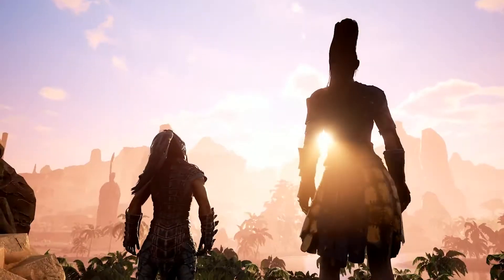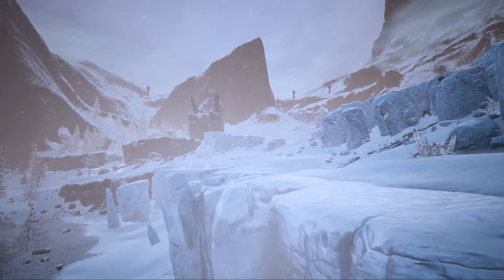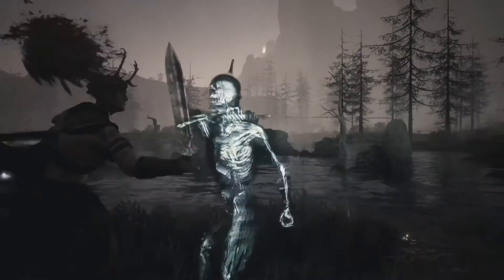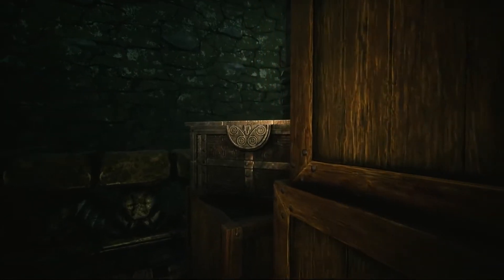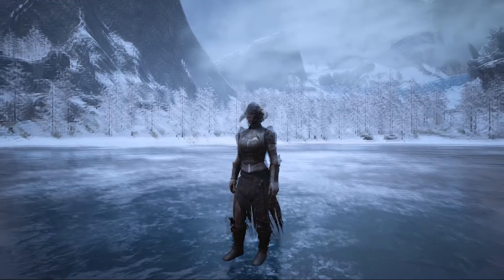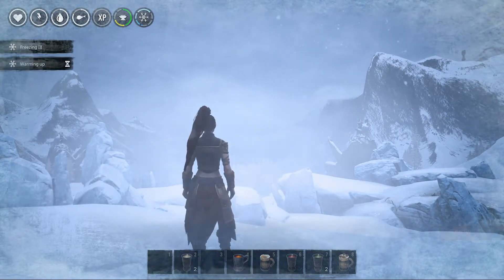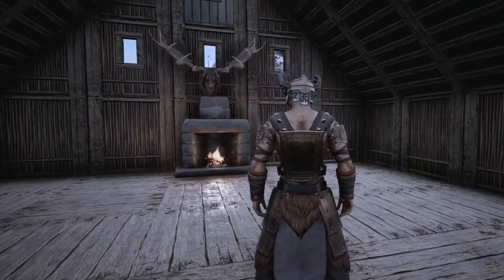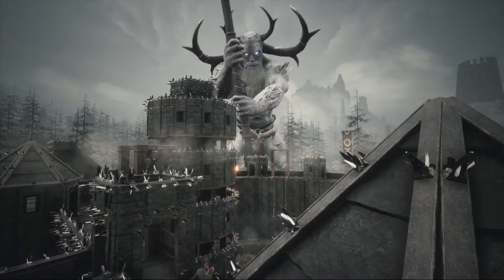Conan Exiles - The Frozen North Free Expansion Update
COMING AUGUST 16 TO PC AND XBOX ONE!
'The Frozen North' is the first expansion update for Conan Exiles, available for free to all players on both PC and Xbox One.

The Frozen North is a huge, new expansion update freely available to all Conan Exiles players on both PC and Xbox One. It ushers in the second stage of the Conan Exiles Early Access adventure, introducing an entirely new environment to explore, new features, and many new improvements to core aspects of the game. Conan Exiles is now bigger and better than ever before!

Far to the north, a vast new land has been discovered. A cold and rugged landscape where snow-capped mountains and dark, haunted forests stretch as far as the eye can see. Here, between the desperate howls of wolves and thundering footsteps of Frost Giants, the beating of kettle-drums can be heard as savage tribes of northmen worship Ymir, their Lord of Storm and War.

Now you must journey beyond the burning sands of the Exiled Lands and survive, build, and dominate in this cold new world full of danger and opportunity.

The Frozen North features:

• A HUGE, NEW LAND: The world of Conan Exiles is now 70% bigger! Climb towering mountains, explore deep forests, fight your way through massive new dungeons, and discover new people, cultures, and settlements.

• WEATHER AND TEMPERATURE: In the north, rain and snow can make you freeze to death and in the desert, the burning sun can be equally deadly. Make sure you dress for the weather to stay cool or warm. Camp fires, torches, drinks, and more can also help you control your temperature.

• NEW BUILDINGS AND RESOURCES: Harvest new resources such as star metal, black ice, and more. Build new homes and entire cities with all new building pieces and furniture, and make sure to use the right materials to either keep your home warm or cool.

• NEW RELIGION AND AVATAR: Dedicate your work and worship to Ymir, the Lord of Storm and War. Summon his avatar and use his giant battle-axe to crush your enemies!

• NEW ENEMIES: Encounter towering Frost Giants, hungry wolves, aggressive mammoths, and many other new enemies. You must also go head to head against new dungeon bosses such as Tyros the Deathbringer.

• BREWING AND COOKING: These two new crafting systems lets you brew different drinks and cook up a variety of juicy meals. Make mead, wine, absinth, bug soup, demon blood sausage, and more. You can even trap fish and practice beekeeping!

• BETTER THAN EVER: The expansion update brings with it a host of improvements such as better combat, better artificial intelligence on human enemies, and more. This is in addition to the 28 updates worth of additions rolled out over the past six months including climbing, siege equipment, avatar defenses, dying system, and much more!

• NEW ARMOR AND WEAPONS: Find and craft three new material types: Star Metal, Black Ice, and Hardened Steel. Equip many new kinds of equipment, including the Vanir Fur Armor that will protect you from both cold temperatures and enemy strikes!